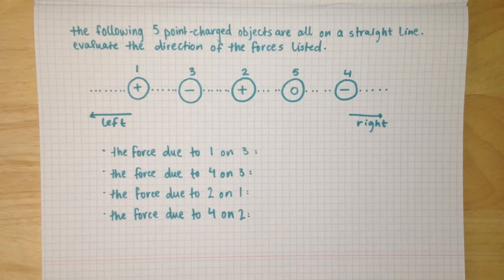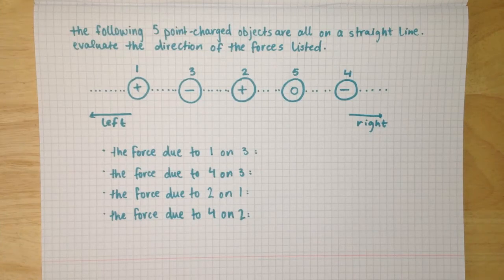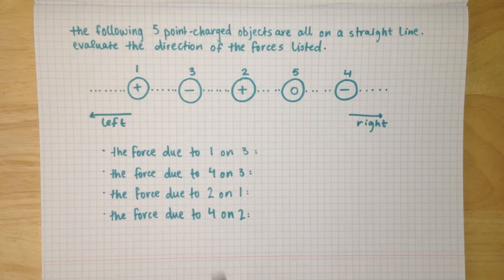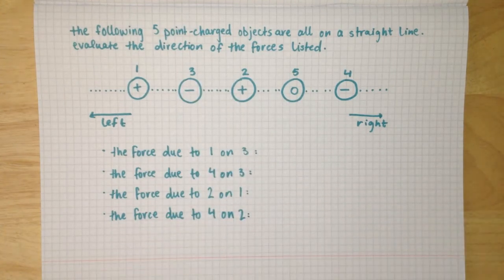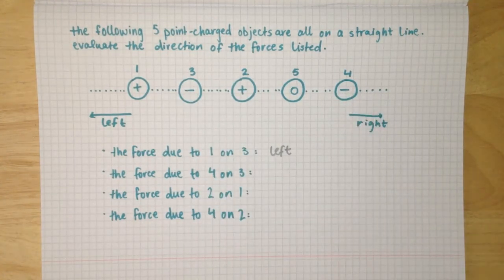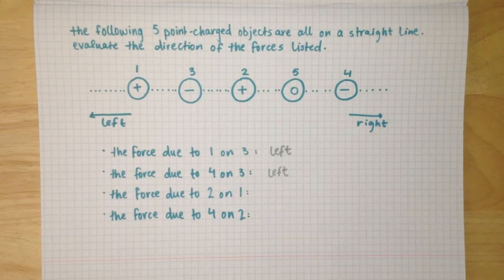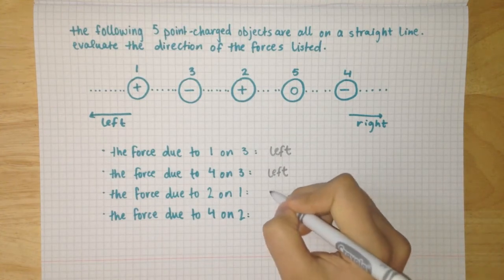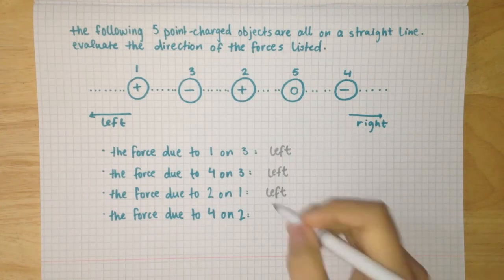5 Charges on a Line ~ Physics Charge Problem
5 Charges on a Line
The following 5 point-charged objects are all on a straight line. Evaluate the direction of the forces listed. Note that these forces are specifically the force of one charged object on a different charged object, not the force from all of the charged objects on another. If the force is zero, select No Force. +, - and 0 represent positive, negative and neutrally charged point objects, respectively.

The force due to Object 1 on Object 3.
The force due to Object 4 on Object 3.
The force due to Object 2 on Object 1.
The force due to Object 4 on Object 2.